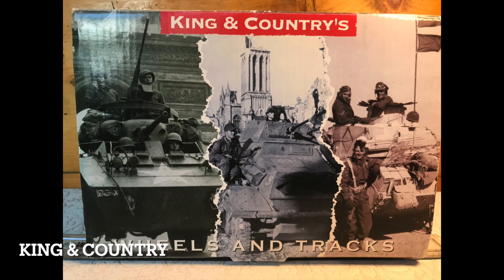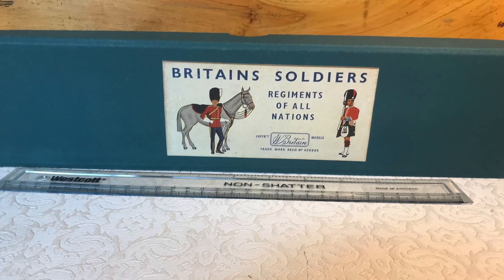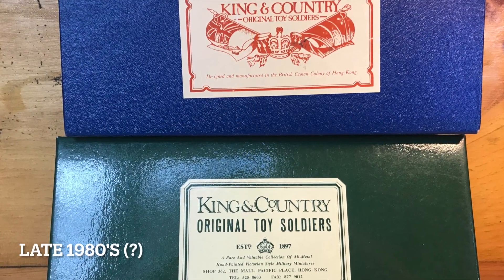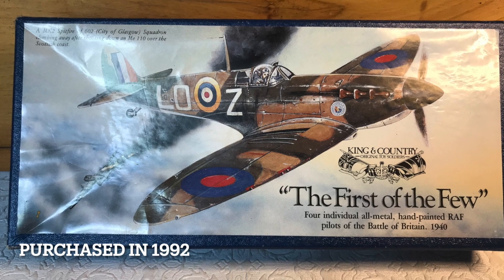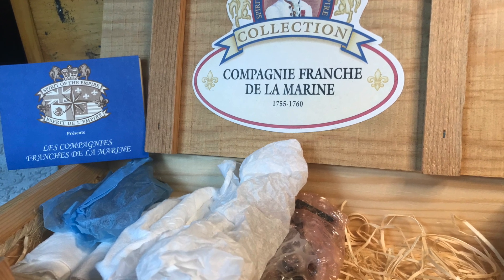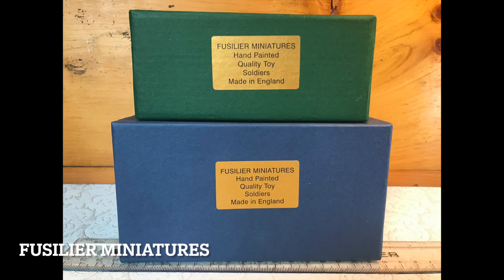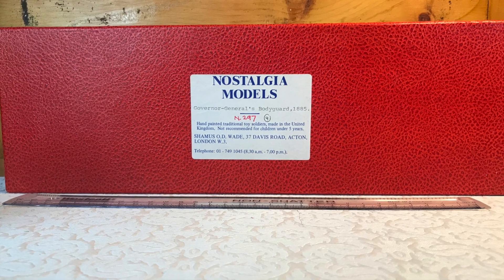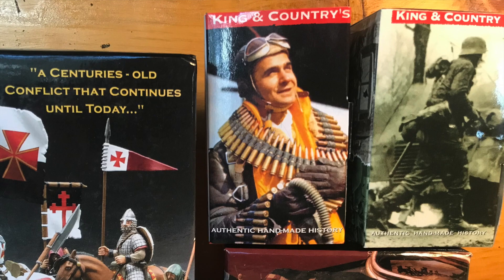Scott's Soldiers Episode 29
This episode presents the diversity of toy soldier boxes that contain my collection.  There are the obvious and the not often seen.  Somethings older, somethings newer, but the packaging by the. makers I believe adds interest, information (and possibly value) to the sets.  I encourage viewers to look at their boxes in a new & different light and appreciate the art and effort the makers placed in presenting their toy soldier wares.